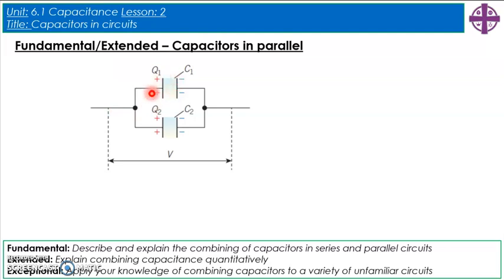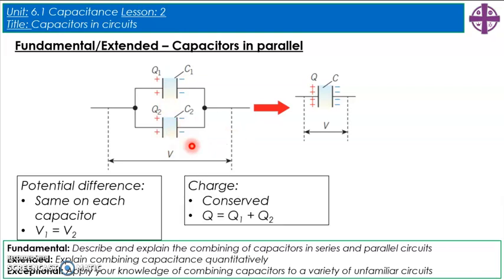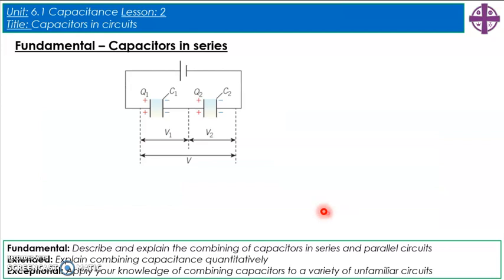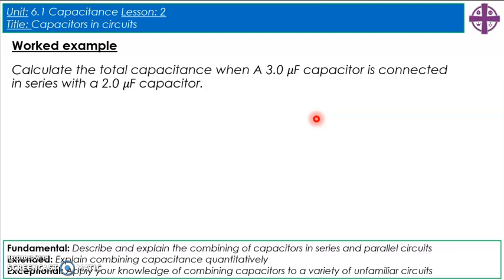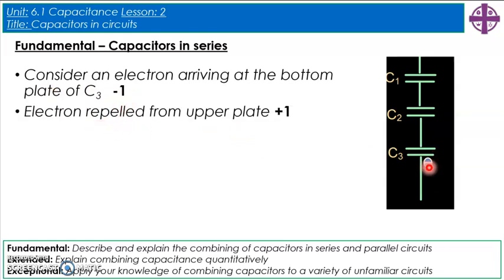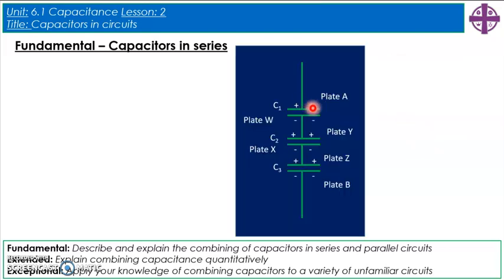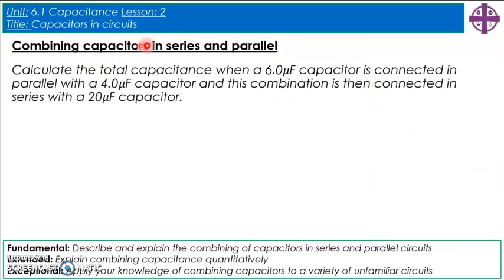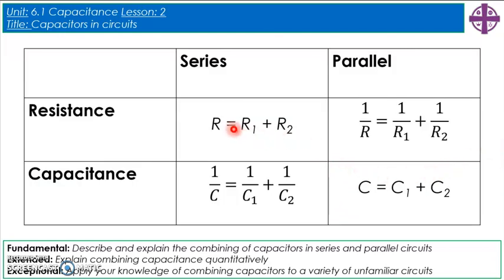Capacitors in circuits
Lesson on capacitors in circuits with worked examples